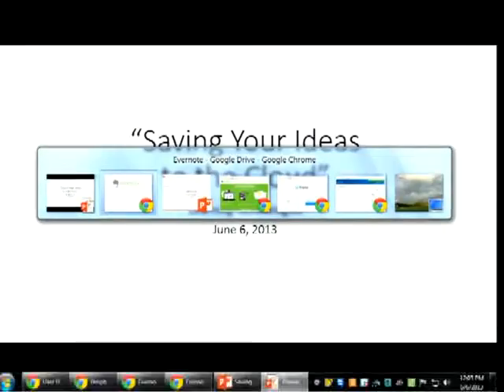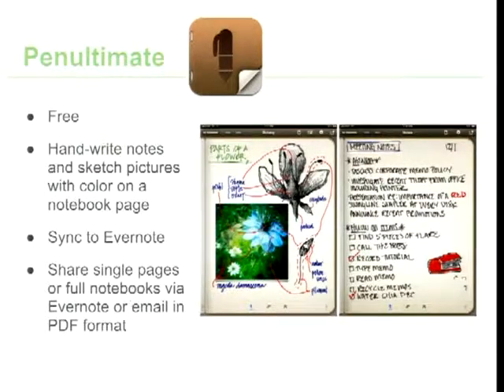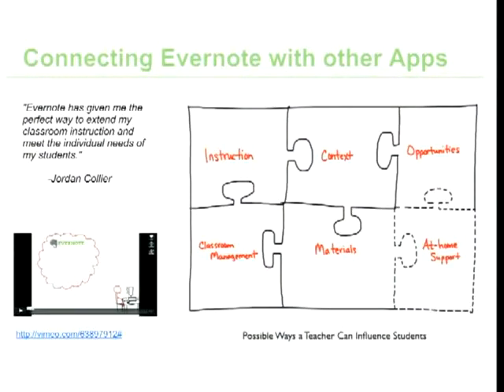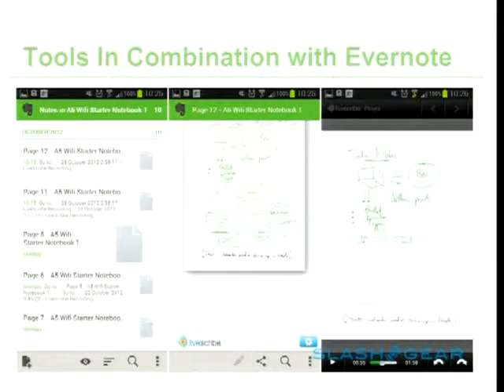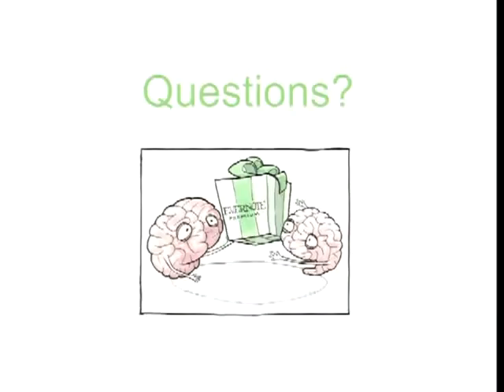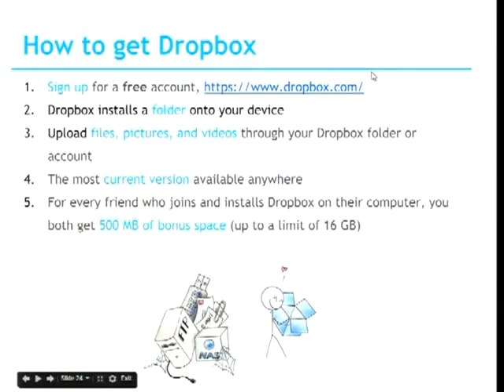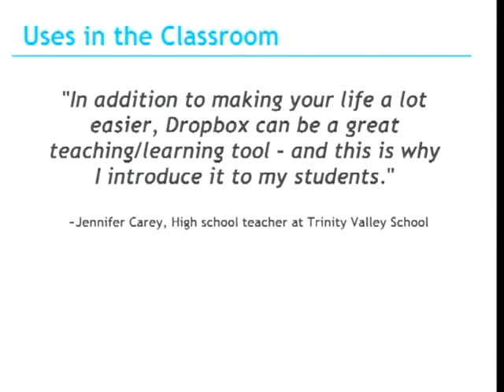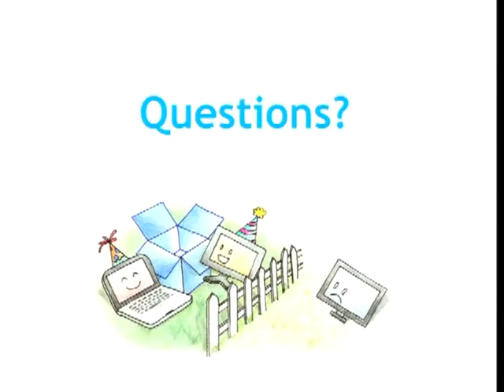Learning Technology Group: Saving your ideas in the cloud - June 6, 2013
Learning Technology Group: Saving your ideas in the cloud

Members of our campus community are welcome to join the "Learning Technology Group" monthly discussion aimed at increasing our campus-wide understanding and use of technology as a teaching tool. All Western faculty, staff, and interested students are welcome to attend.

During this session, Jasmine Hepburn, Alyssa Schwartz and J'neil Cottle presented Dropbox and Evernote, two great cloud based tools which can help you to organize your work and store it in a shareable space in the cloud. This presentation was followed by a discussion of cloud based applications and their benefits for educators and students.

The Learning Technology Group at Western Washington University is an ongoing collaboration of Academic Technology and User Services, working with the Center for Instructional Innovation and Assessment, to engage faculty in implementing and evaluating new technologies for teaching.